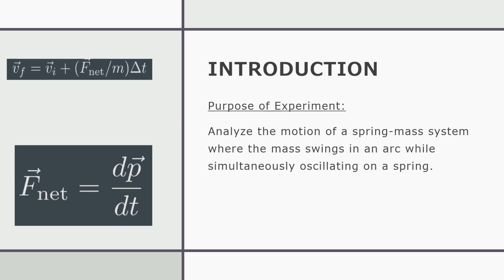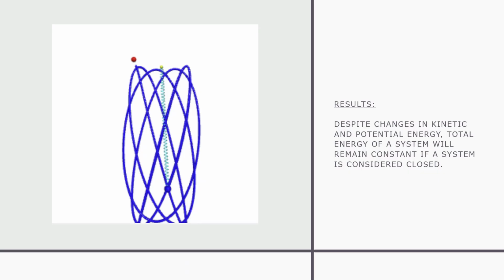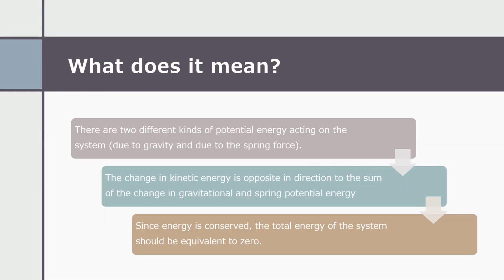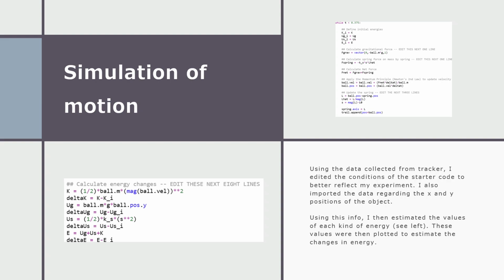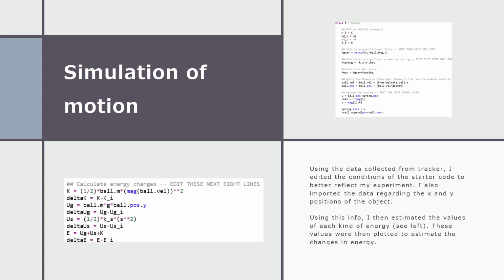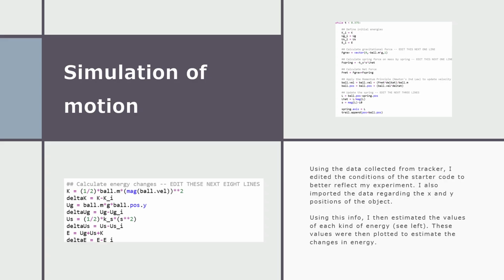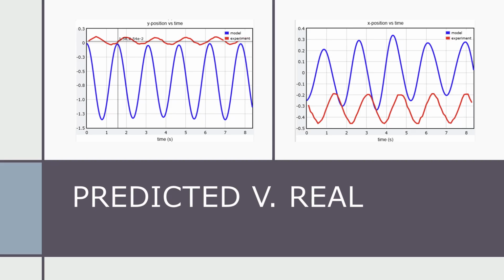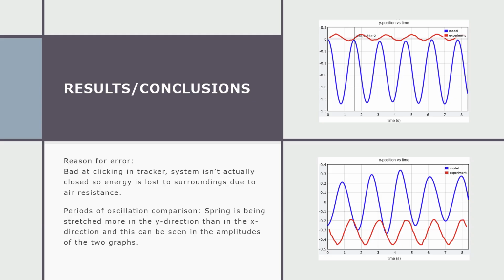Physics 2111 - LAB 4 (oscillations)